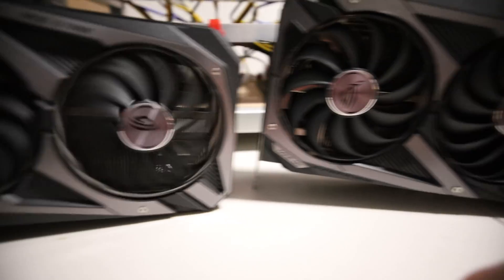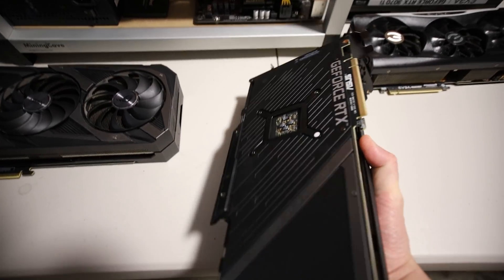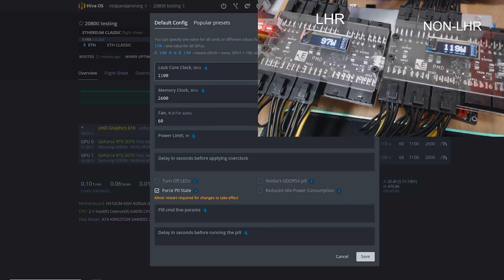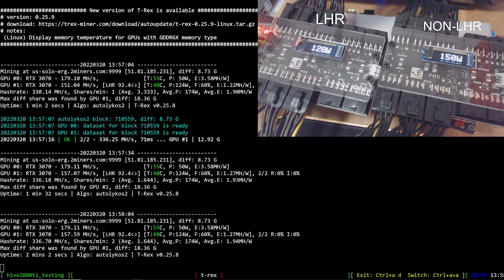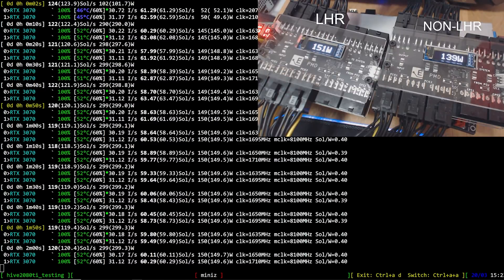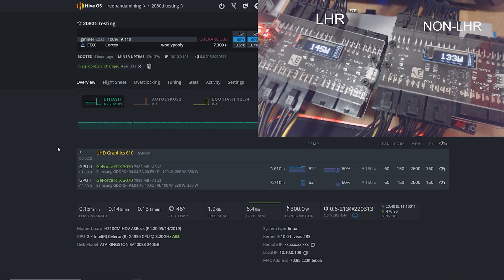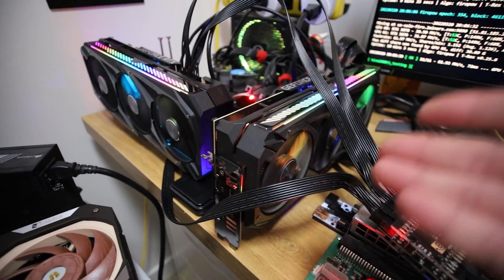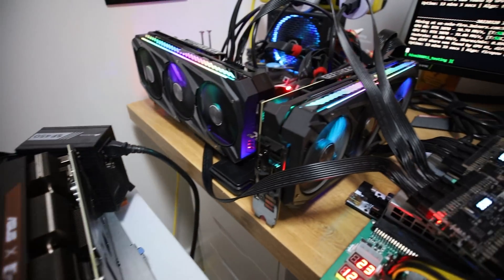Identical RTX 3070's... Different Hashrates & Power! LHR vs Non-LHR Comparison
These GPUs are overall one of the best for mining (PAID LINK)

Chapters:
00:00 Comparing a Asus Strix 3070 LHR vs a Asus Strix 3070 NON-LHR
01:12 The Noctua Asus 3070 LHR is extremely efficient
02:35 Strix 3070 LHR and Non LHR Ethereum Hashrates & Power
04:20 The Asus Noctua 3070 is a little bit more efficient than Asus Strix 3070
05:40 Ergo hashrate is hindered on LHR gpus it seems.
07:29 Mining Flux hashrate and overclocks for these 3070 lhr and non-lhr
09:03 RTX 3070 LHR and NON-LHR Ravecoin Hashrates & Overclocks
10:40 My other 3070's take more power to be efficient vs my Noctua 3070
13:23 Mining Aion on 3070 LHR and Non LHR and it is the same
14:50 Cortex hashrate on these Asus Strix 3070's
15:11 Conflux hashrate, overclocks and power consumption
15:45 Firo rtx 3070 lhr and non lhr hashrate, overclock and power mining
16:35 Did we notice a difference between these 3070's?

120GB SSD Hard Drive (PAID LINK)
7" Portable Monitor (PAID LINK)